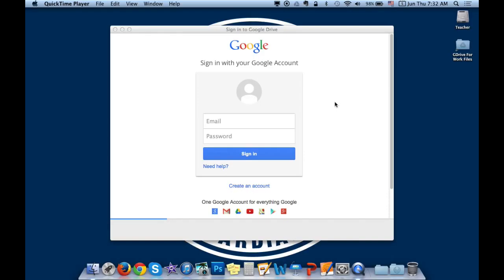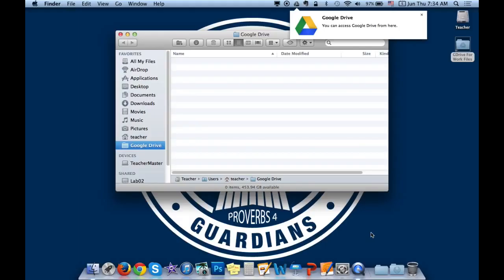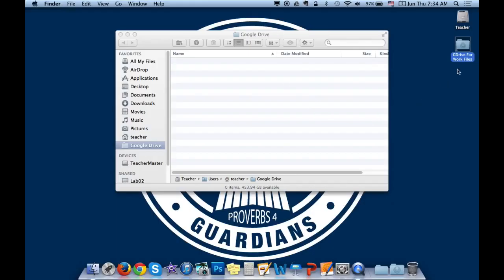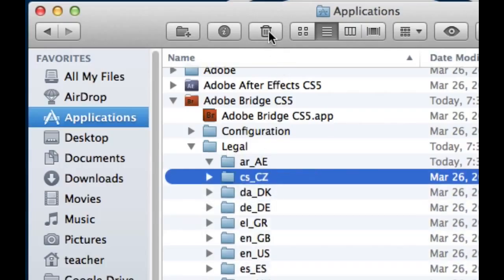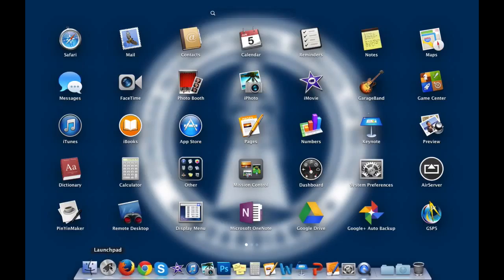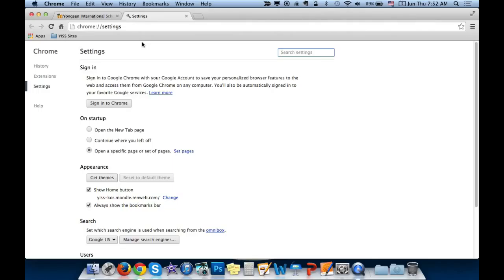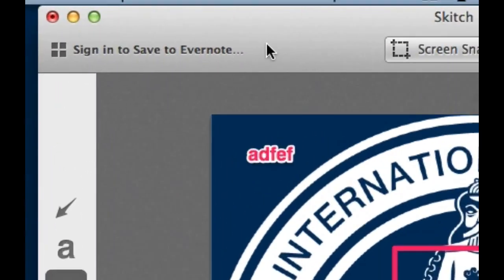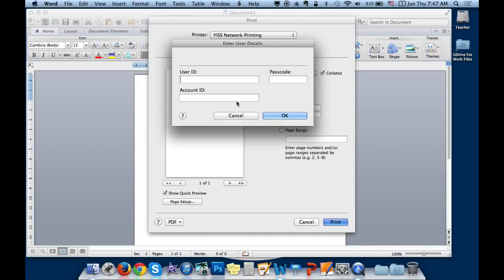New Teacher Laptop Features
A guide to the new features I have implemented on teacher computers to enhance their productivity and backup their data and settings.